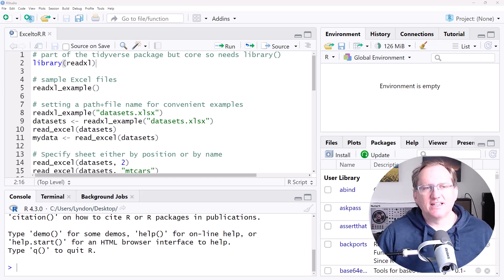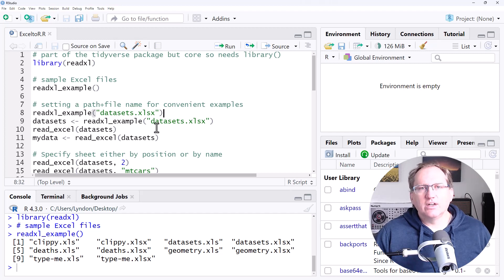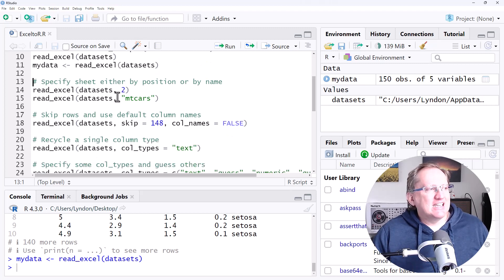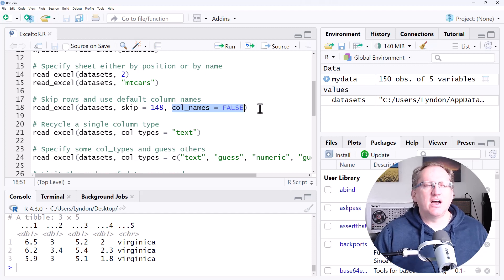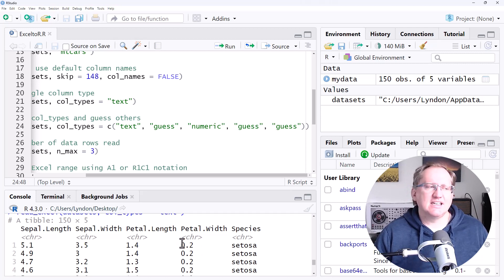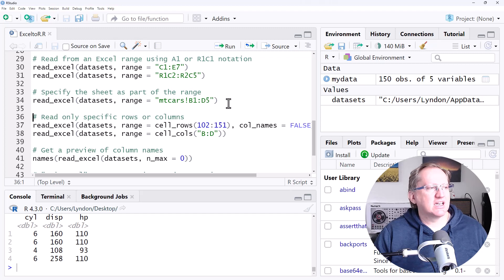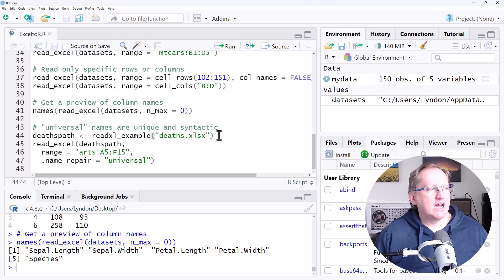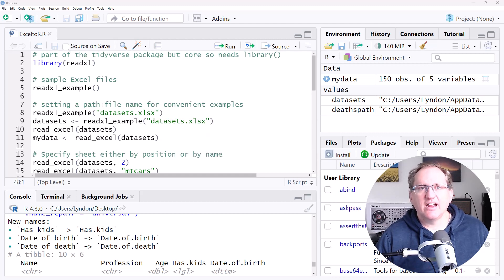How to import Excel data to R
There are a number of ways to import Excel sheets into R. My favourite is tidyverse package readxl. In this video I demonstrate a number of tips and tricks to use this package more effectively.